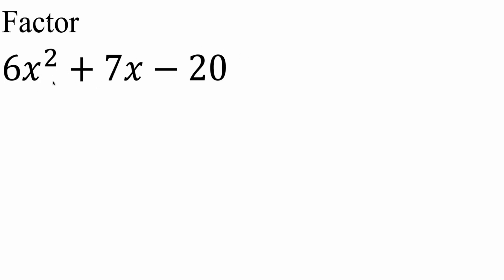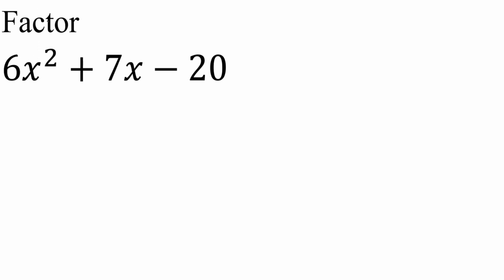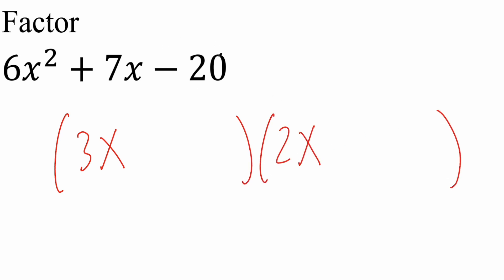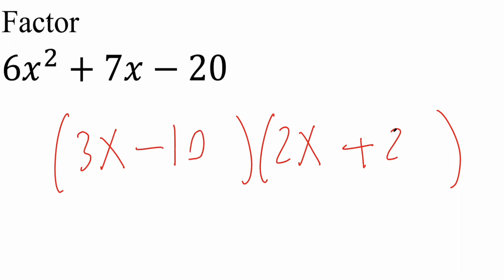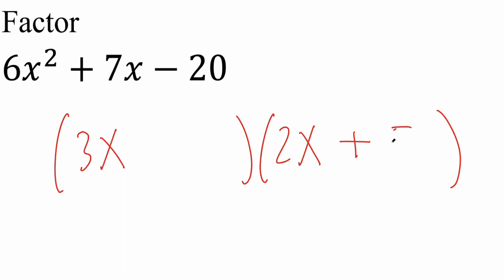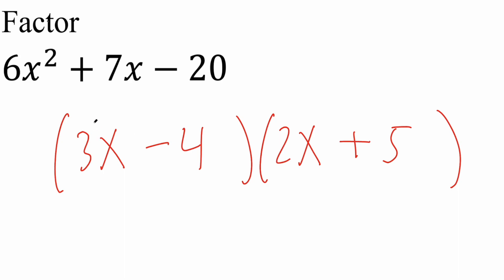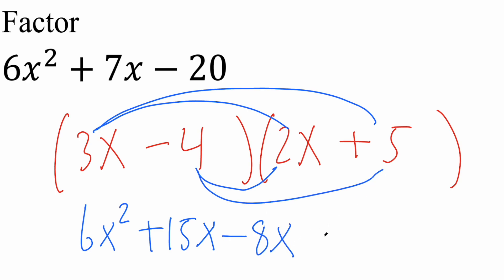Factor (6x^2 + 7x - 20)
Workbooks that I wrote: